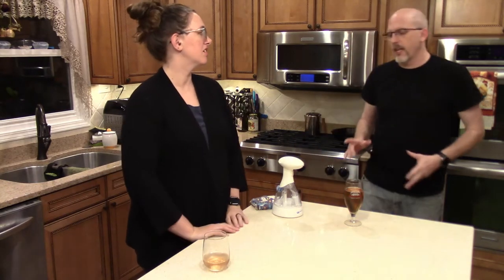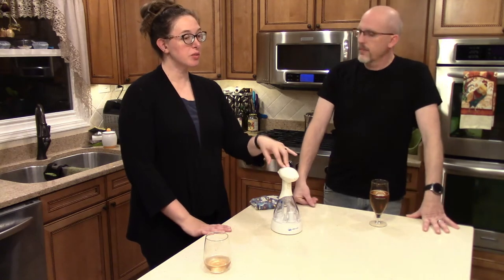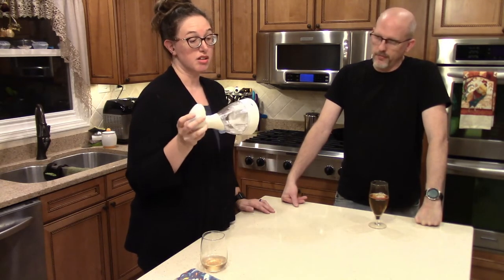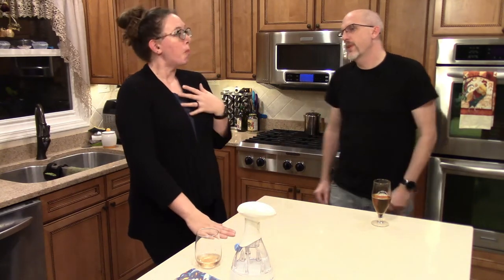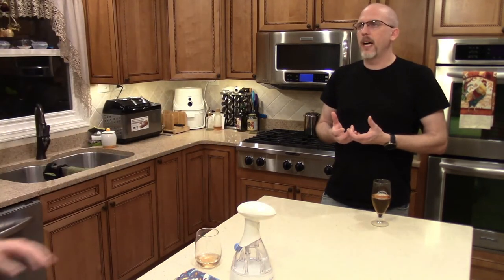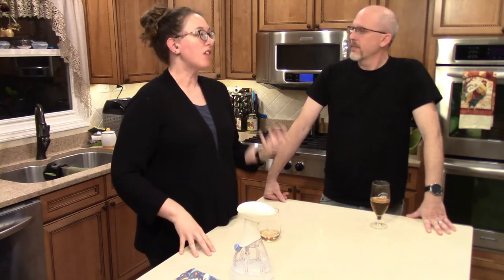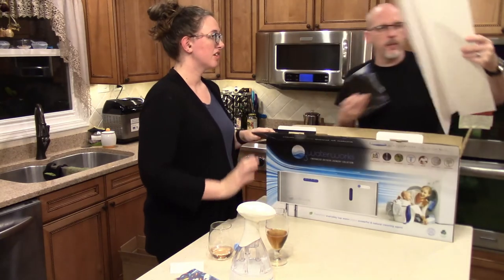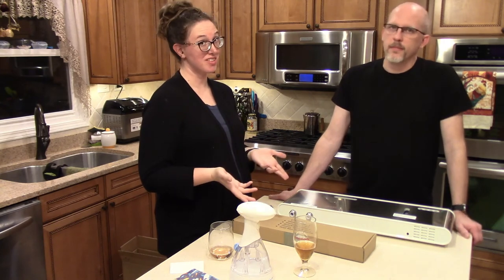Does it work? | 6 MONTH DEEP DIVE REVIEW of O3 Waterworks Laundry Solution System and Spray Bottle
Does aqueous ozone really work? Do you save money? Is O3 Waterworks Laundry Solution and Spray Bottle a chemical free cleaning product? Can you really get clean clothes without detergent? Could you just use less detergent? What about stains? Does it really just use water to clean?

We answer all these questions in this in-depth 6 month review.

Lots of laundry was tested during this 6 month period. PLUS front loader and top loader machines, cloth diapers, odors, forgetting the move the laundry, and more!